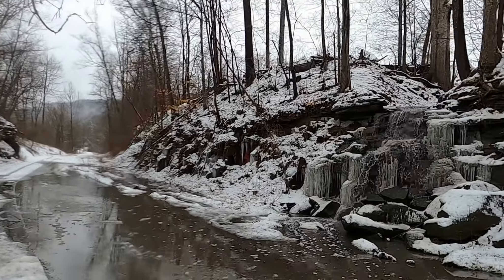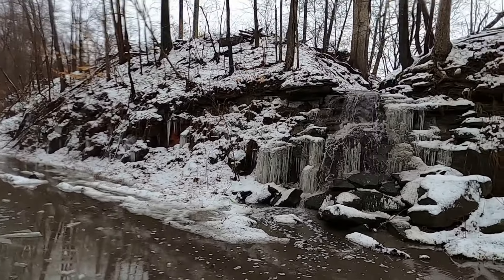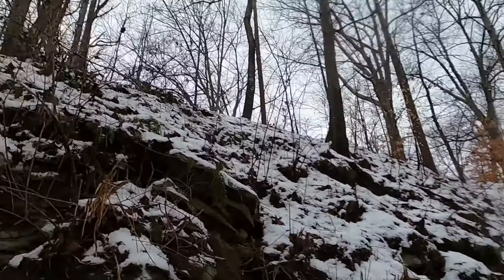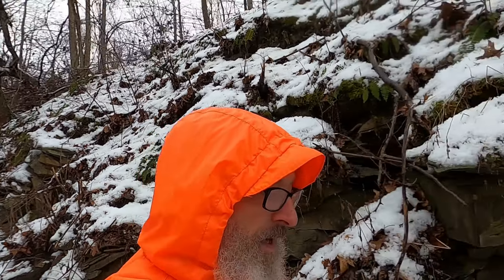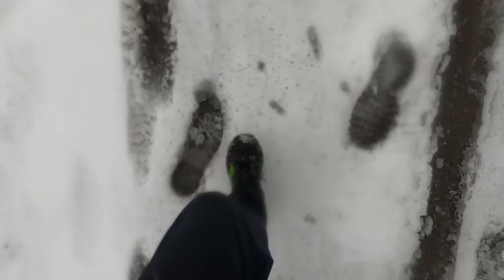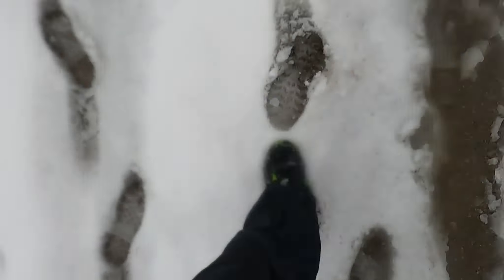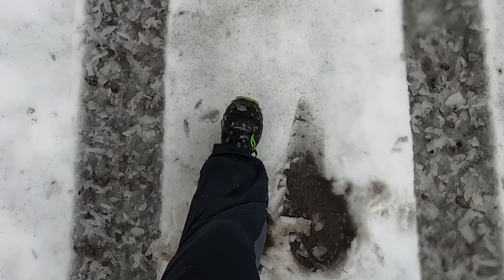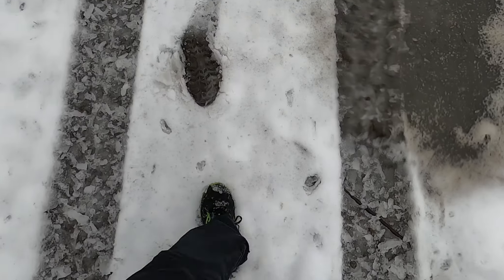Review Week 3 | Preview Week 4 | Higher Running 50 Mile Training Plan | EHQ 12hr Run | Fairmont, WV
Last week was a cold running week with a fartlek and two and a half hour long run.  This week will be the start of tempo runs.